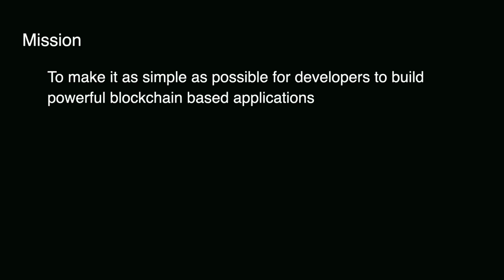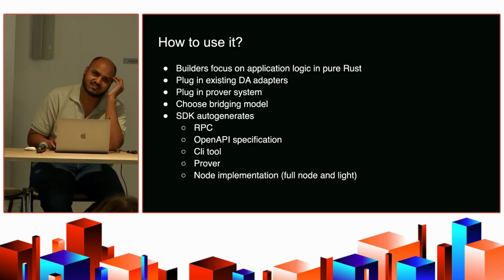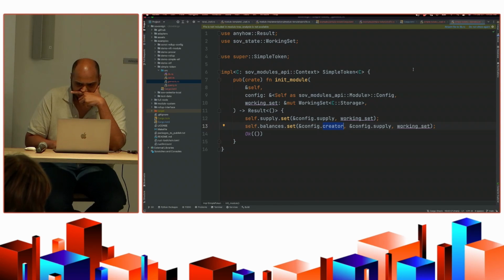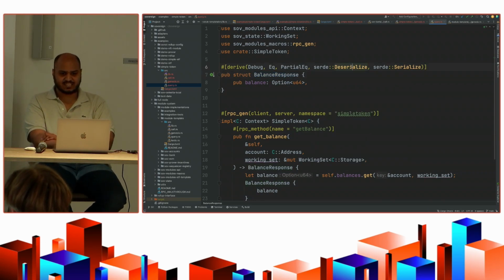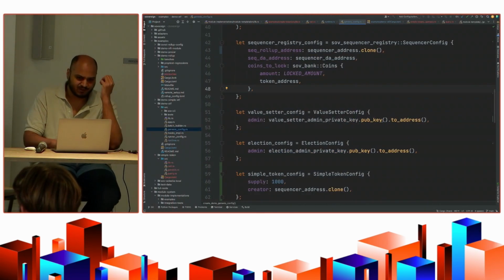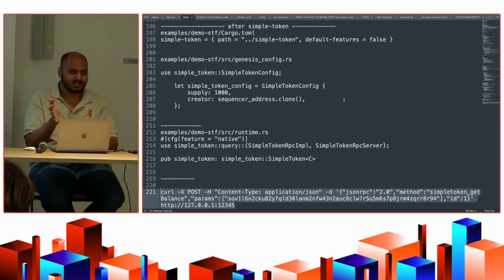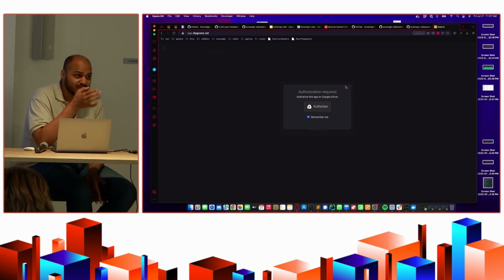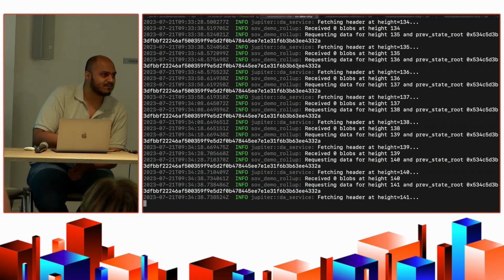Sovereign SDK workshop